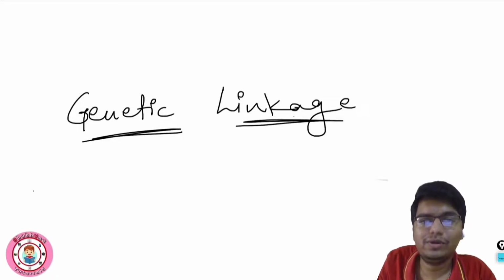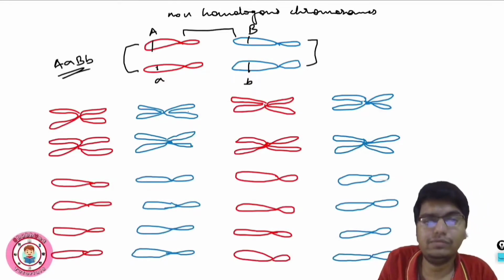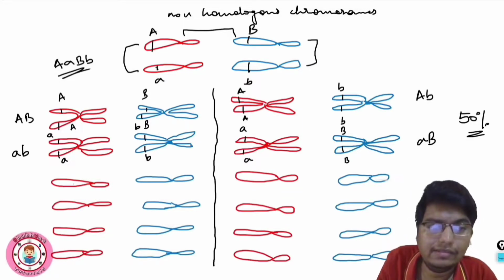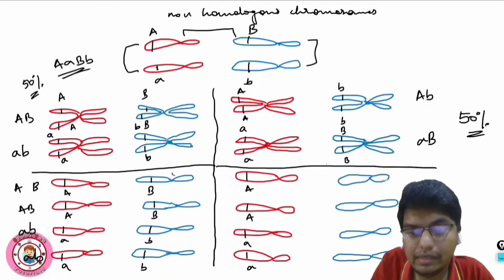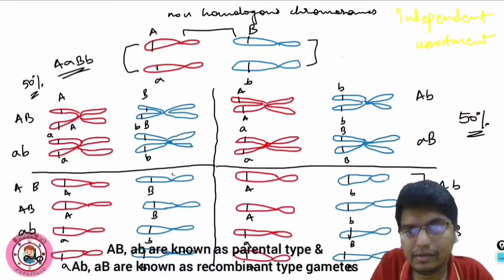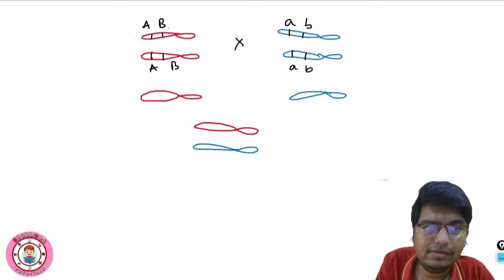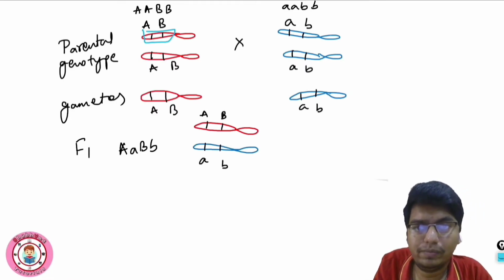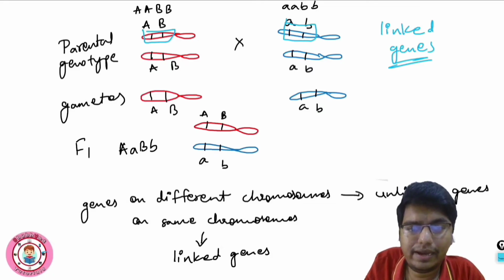Genetic Linkage | Linked genes and Unlinked genes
This video is about the genetic linkage. Genetic linkage is the concept in which how the genes are linked to each other and their transmission or inheritance...